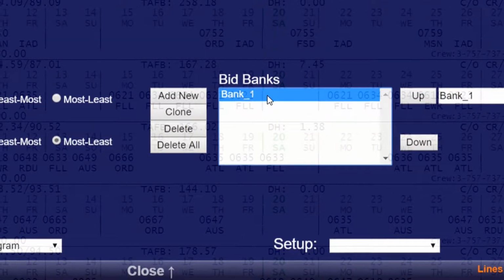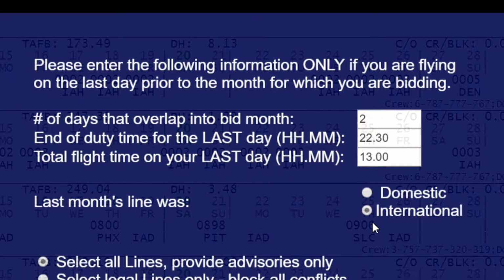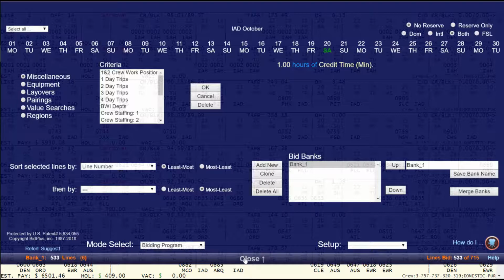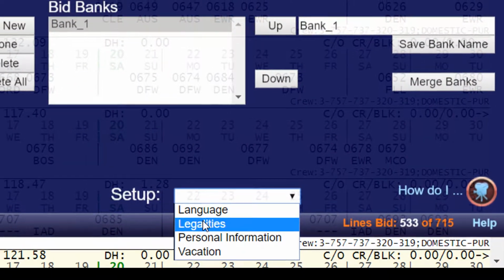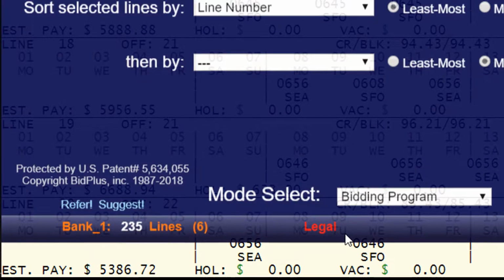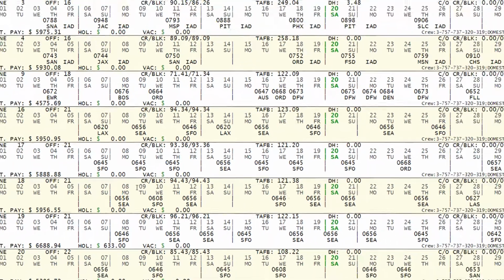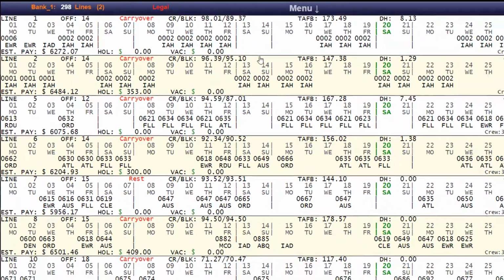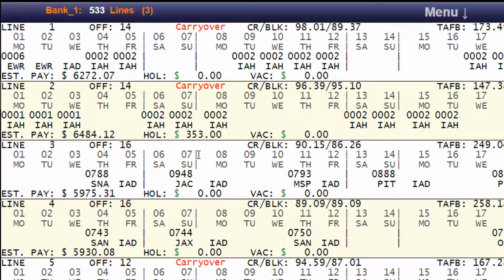End Of Month Legalities